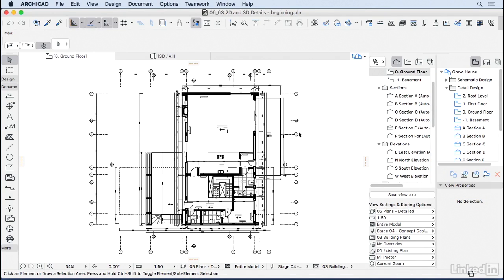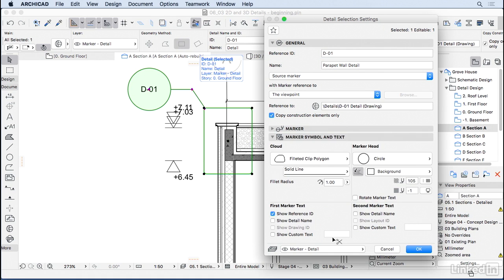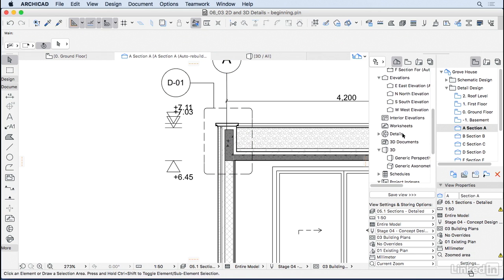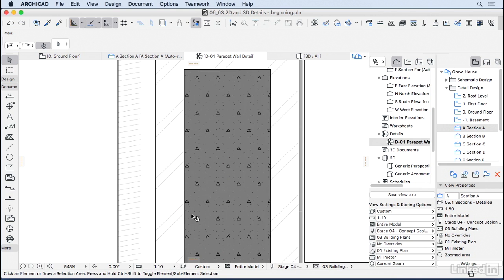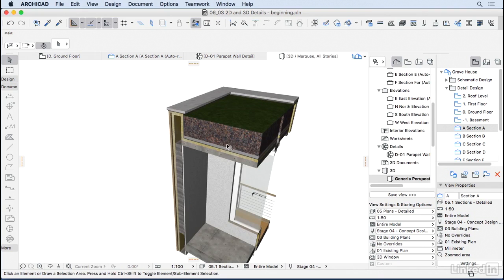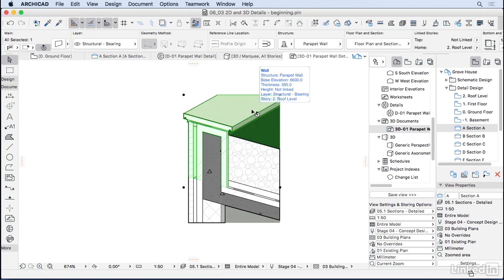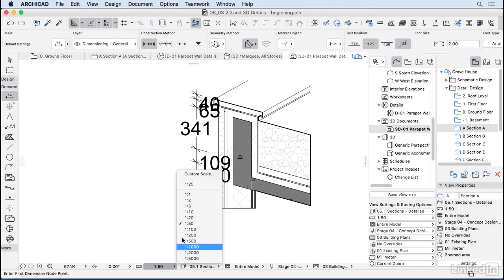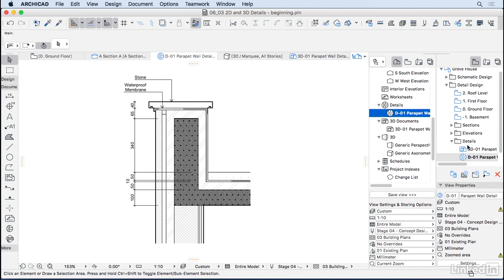058 2D and 3D details ArchiCAD